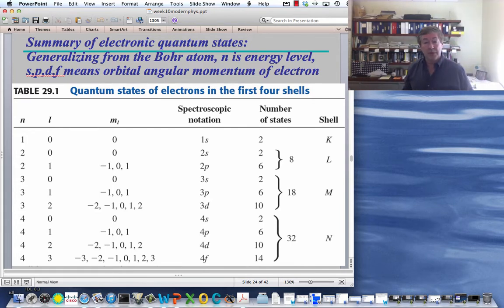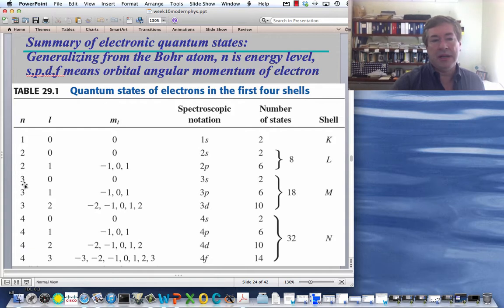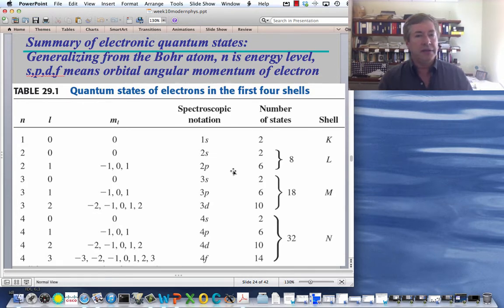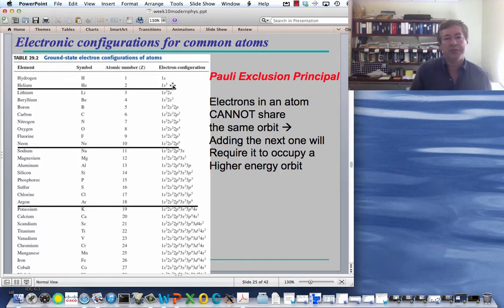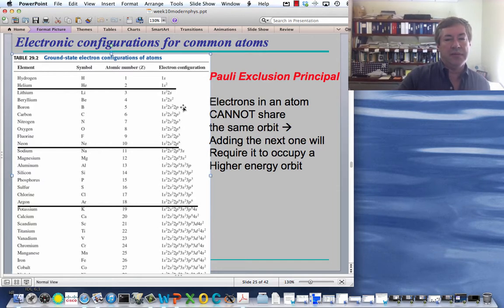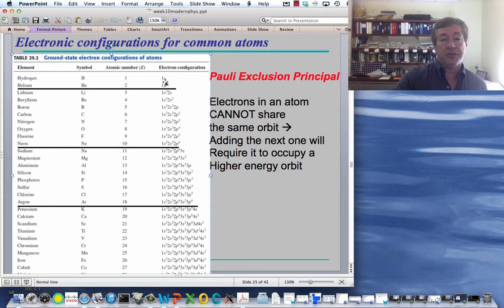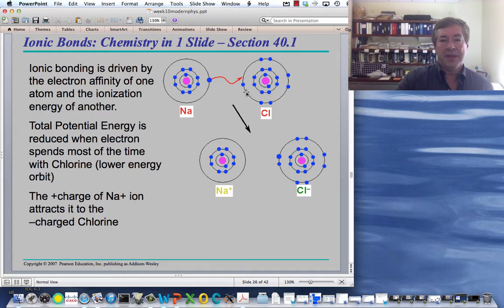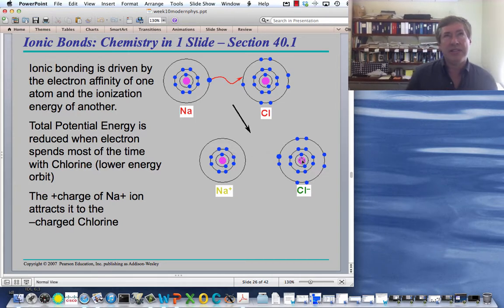Electron Orbits in Multi-electron Atoms, Ionic Bonds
lecture for Physics 6C (ninth week of quarter)